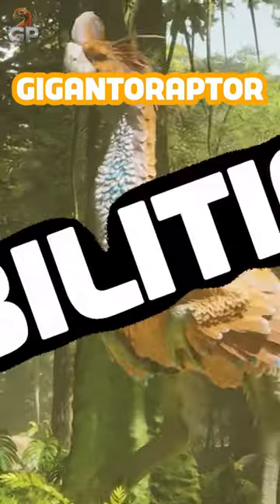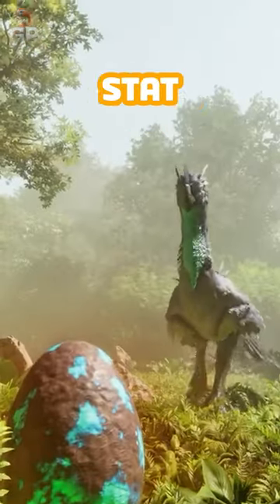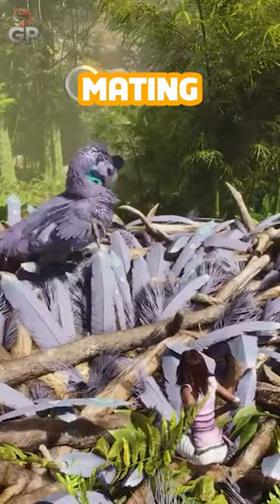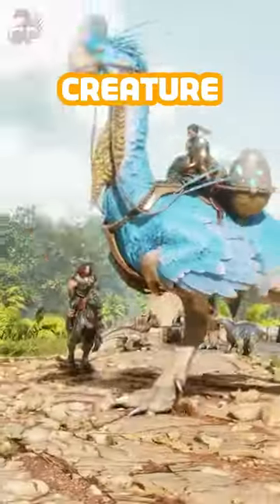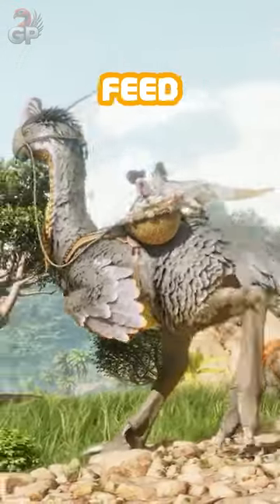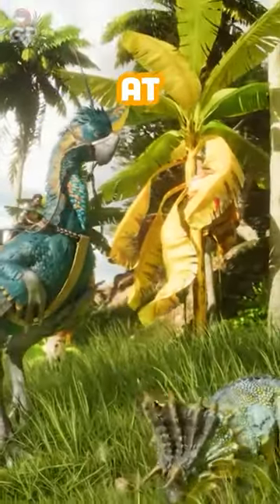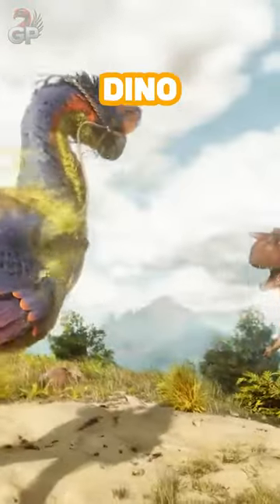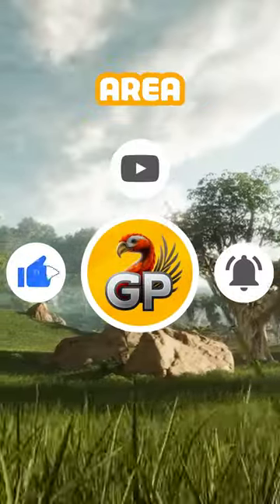Gigantoraptor ABILITIES in ARK Survival Ascended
The Gigantoraptor has arrived in Ark Survival Ascended and today I cover what abilities the creature has including incubation, imprinting, baby claiming, feeding and more!

Survivors thanks for watching my video, if you like my content please do leave a like and comment on this video and subscribe to keep up with all the ARK and Enshrouded news.